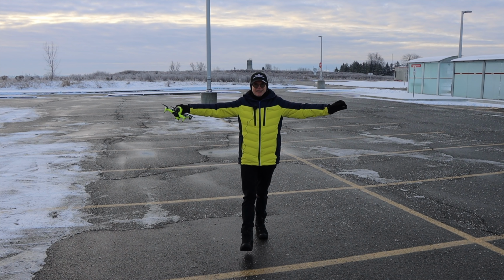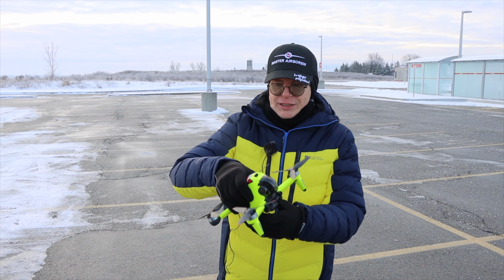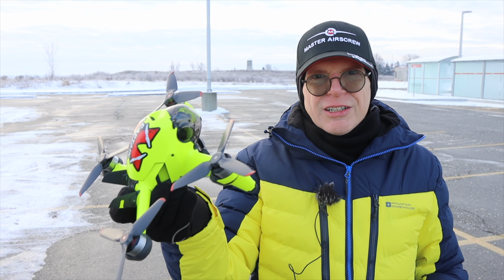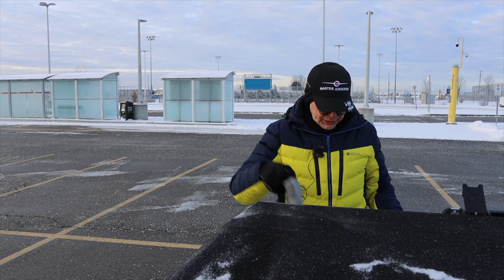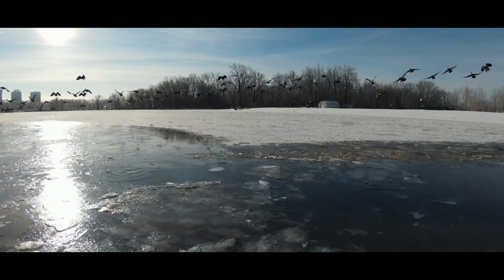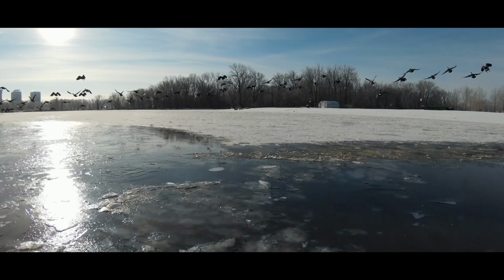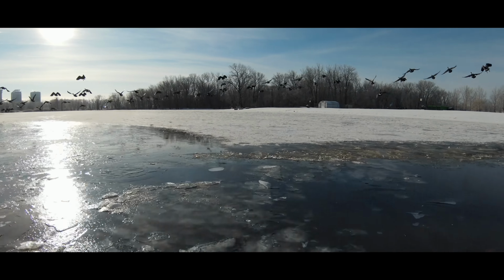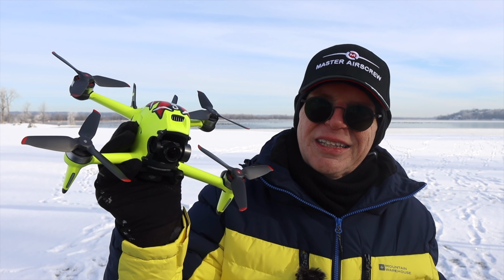DJI FPV Drone - Cinematic Cold Winter Flight Footage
After all these months I'm still loving the DJI FPV Drone.  I find it to be so very versatile for everyday use.  The camera is about as good as the original MAVIC PRO, so it gets the job done.

-AMAZON store

SOFTWARE I USE TO EDIT MY VIDEOS IS ONE OF THE FOLLOWING:
iMOVIE